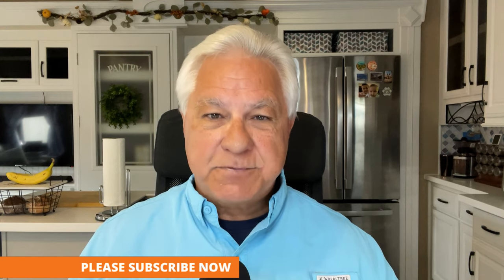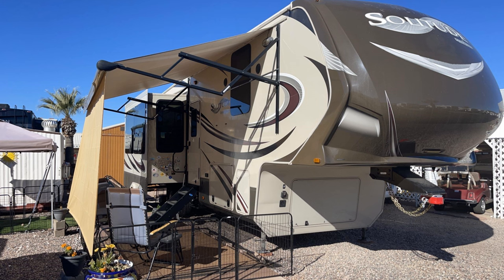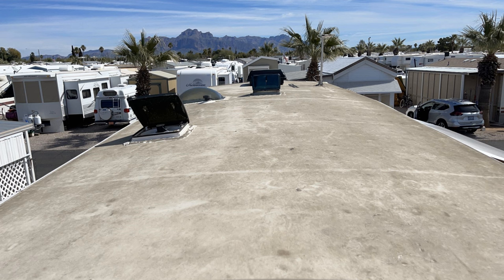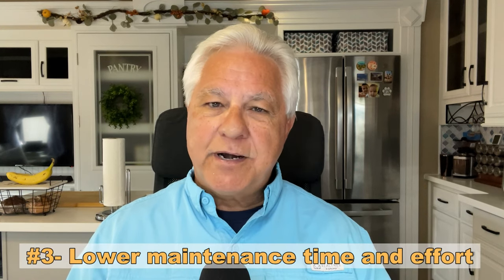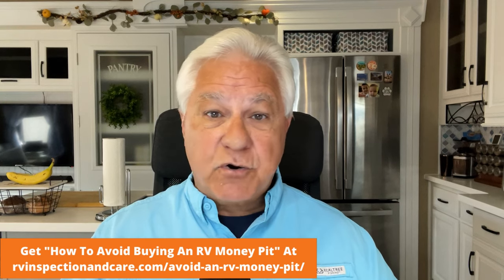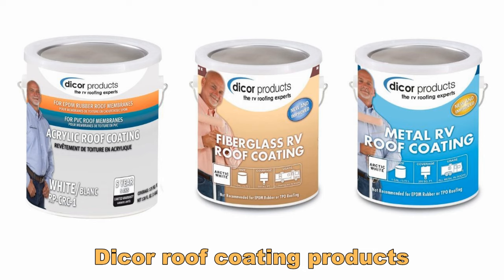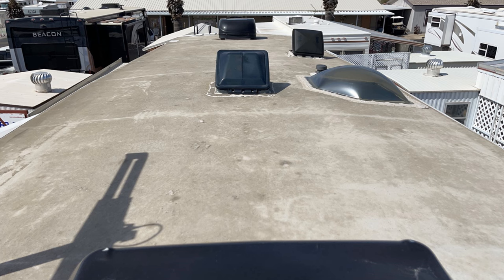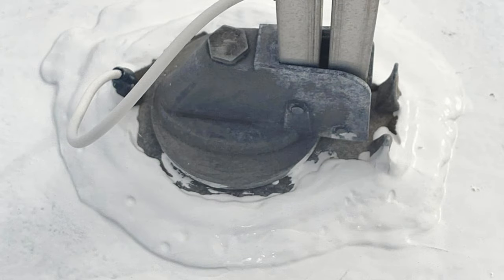The Best RV Roof Coating - Makes Your Roof Last Longer And Care Is A Breeze!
Your RV roof is your first line of defense against water leaks that can break down your RV from the inside out. So caring for your RV roof is a must!

But is there a way that you can extend the life of your RV's roof and cut down drastically on the amount of time and effort it takes to maintain it at the same time?

The good news is that you can accomplish both of those things if you use the right RV roof coating.

This video explains what I used to coat my RV roof and how I did it. This is a must-watch video!

Here are the links to the products mentioned in this video: -

Henry's 887 Tropicool silicone roof coating (for questions about the application of this product on your RV call the customer support number at 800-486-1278)

Dicor roof coating for EPDM and PVC roofs

Dicor fiberglass roof coating

Dicor metal roof coating

Heng's rubber roof coating